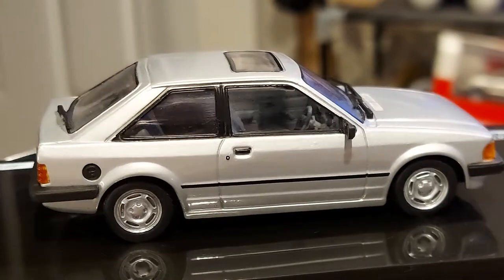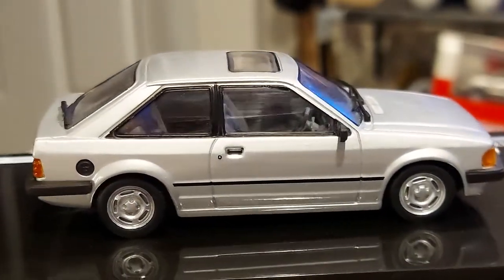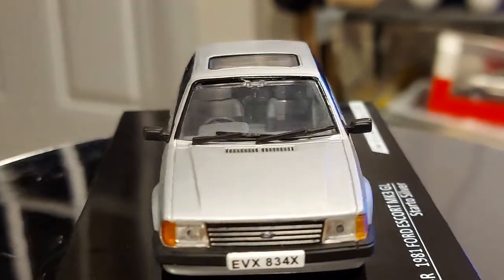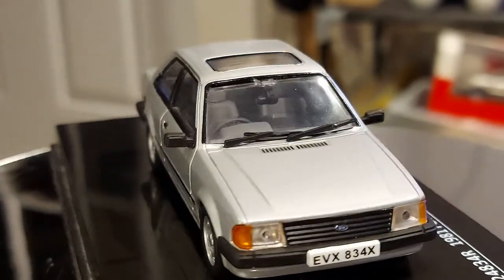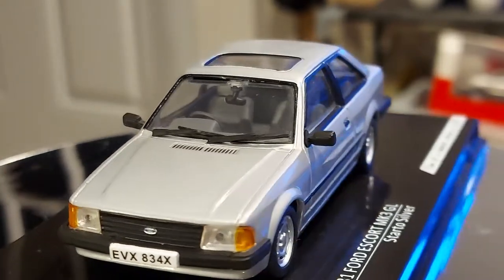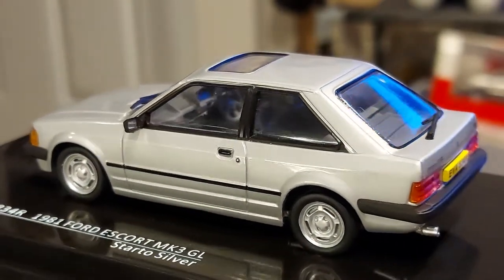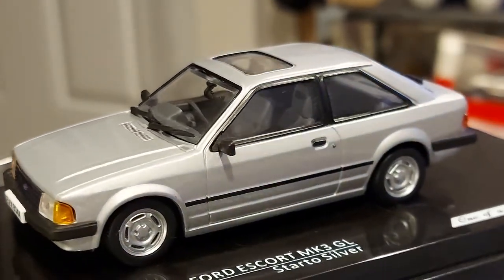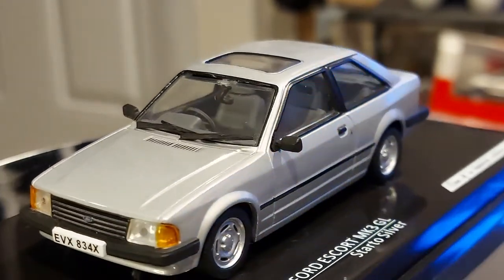1/43 1981 Ford Escort MK3 GL diecast by Vitesse